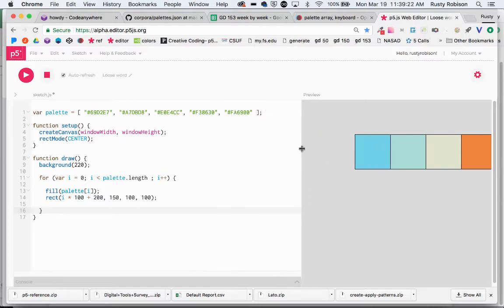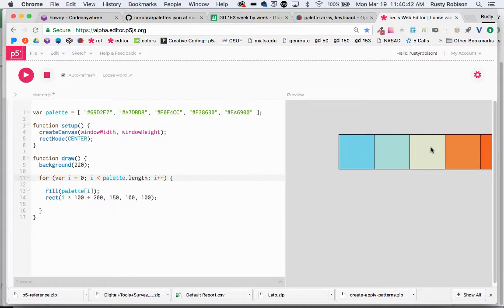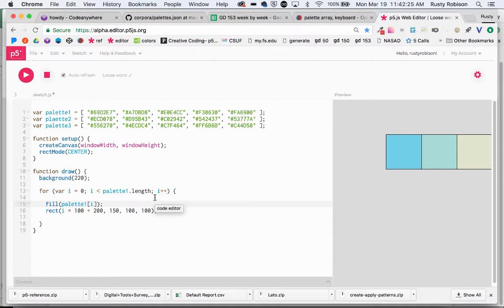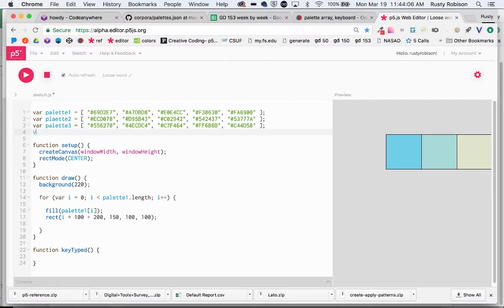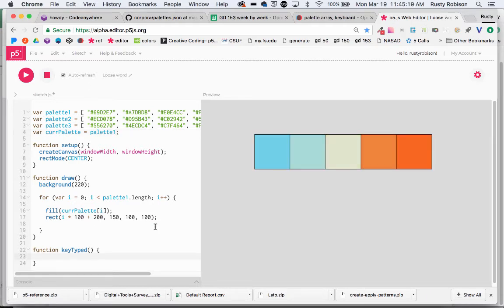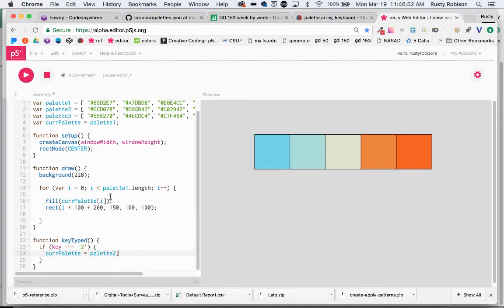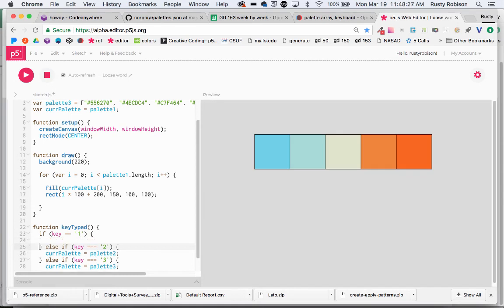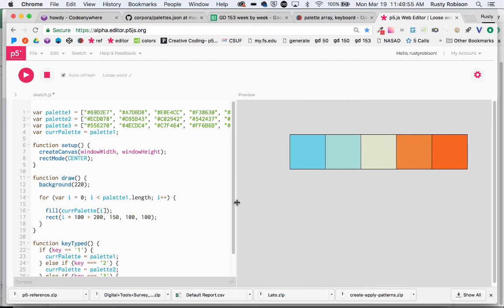color palette arrays 01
toogle between color palettes using the keyboard